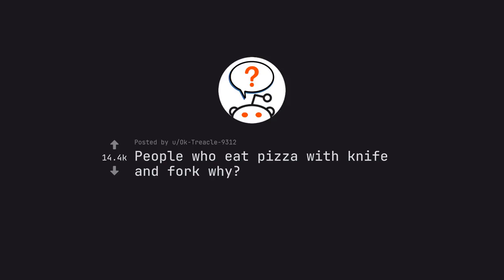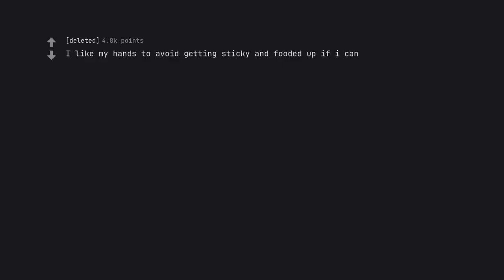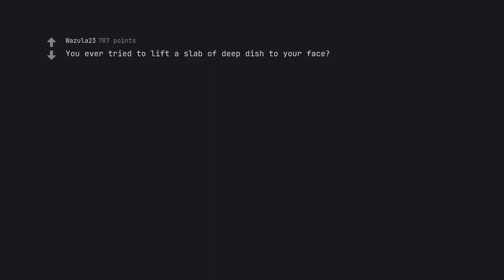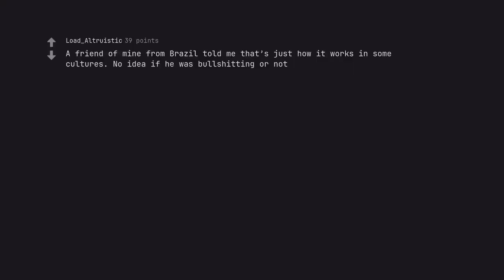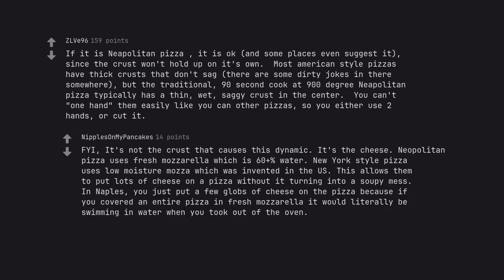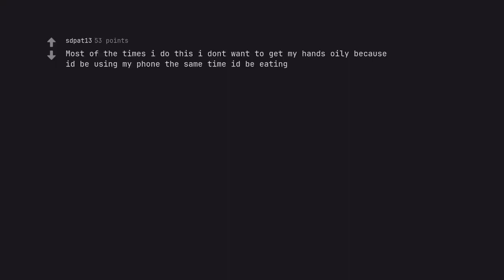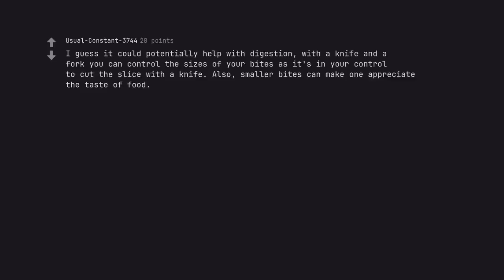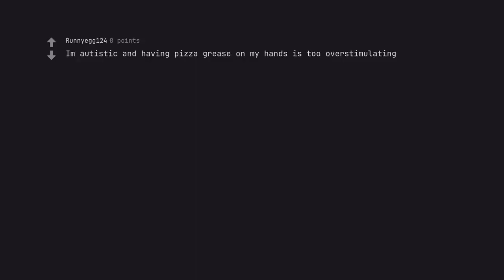People who eat pizza with knife and fork why (r/AskReddit)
Welcome to the mesmerizing world of pizza rituals, where the ordinary act of eating a cheesy slice transforms into a captivating experience. Behold 'People who eat pizza with knife and fork why,' a video that delves into the intriguing reasons behind this seemingly unusual habit.

Prepare to be swept away by the spellbinding opening that will captivate you from the first syllable. As you journey through the depths of this video, the alluring power of SEO mastery will guide you, infusing every word with the essence of digital savviness.

Immerse yourself in a vivid panorama of pizza-eating etiquette, expertly adorned with strategic keywords that will pique the interest of search engines. But this is not just a simple keyword game – each term is carefully crafted to seamlessly merge with the flow of the narrative, elevating your experience to the pinnacle of SEO excellence.

With fervor and fire, let us delve deep into the heart of this video. Discover the hidden rituals and unspoken rules that govern the seemingly mundane act of eating pizza with a knife and fork. The title may be simple, but within its depths lies a world of wonders waiting to be explored.

Engage your senses as we dive into the core of this adventure, propelled by an active voice that will leave you hanging onto every word. Each section flows seamlessly, like the movements of a symphony, inviting you to dive deeper and uncover the secrets that lie within.

But let us not forget, dear reader, to stay true to the guidelines and standards set by the YouTube community. Our craft must be respected, for we are the architects of descriptions, shaping the narrative with precision and care.

So come, join us in this magnificent odyssey, as we uncover the mysteries of 'People who eat pizza with knife and fork why.' Let your soul be ensnared by the power of this description, a testament to the limitless possibilities of SEO expertise.